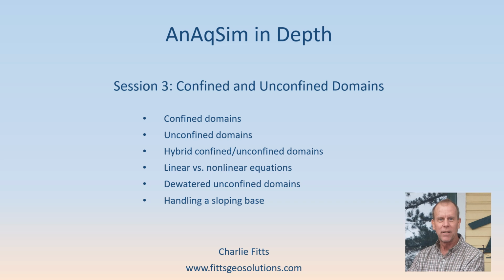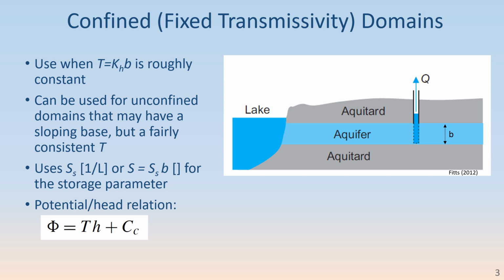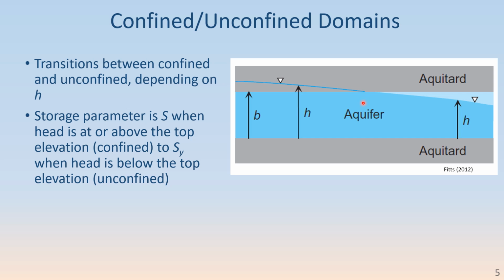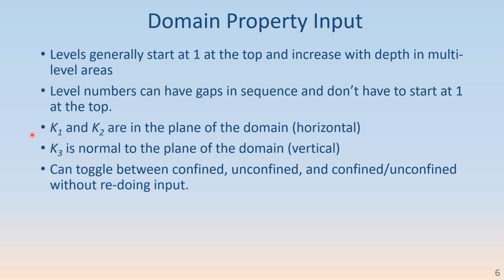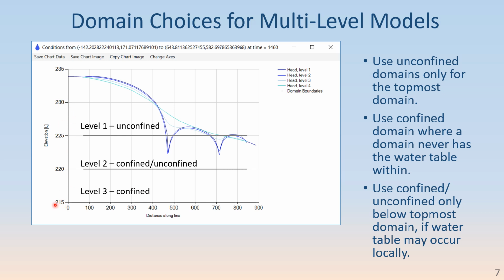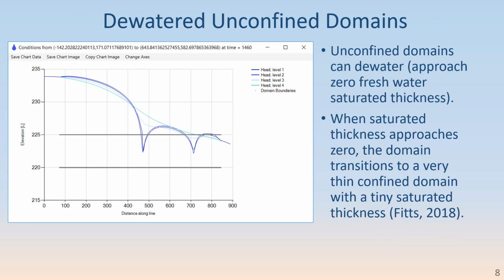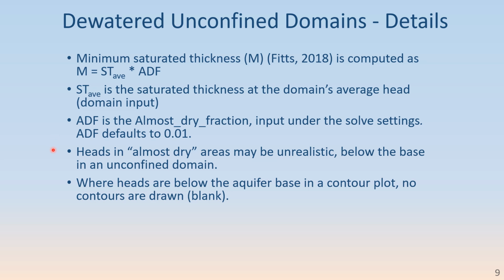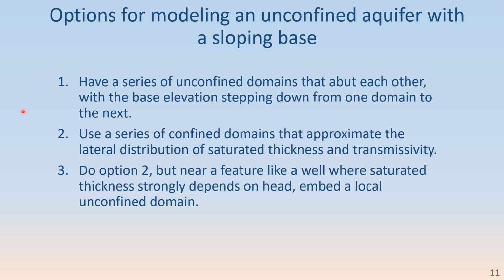3 - Domains, Confined and Unconfined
When should you use confined and unconfined domains?  This video takes you through some of the groundwater principles and mathematics behind the confined and unconfined domains, and provides you with some tips as to when to use each one.